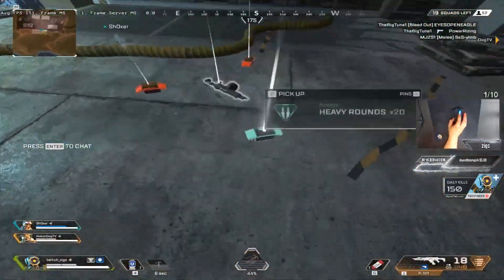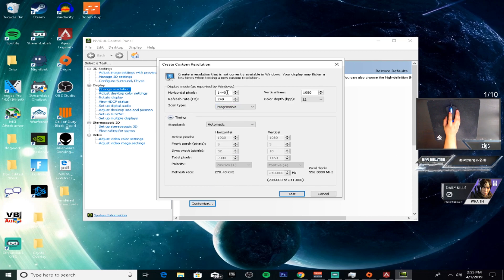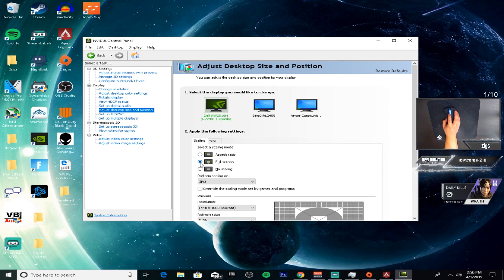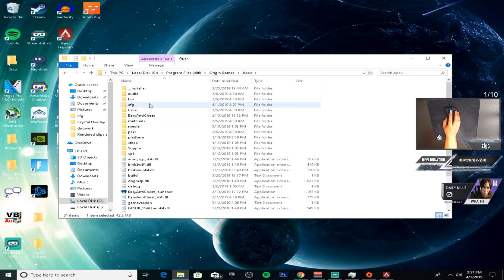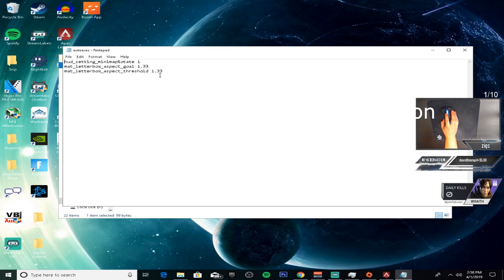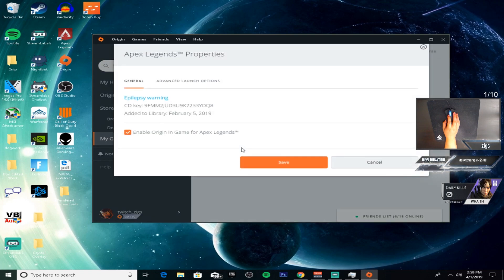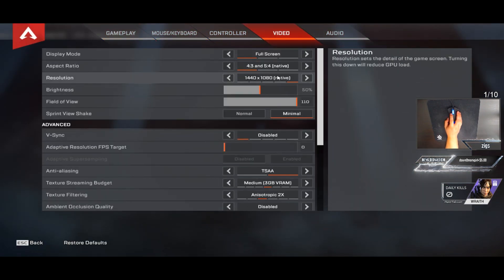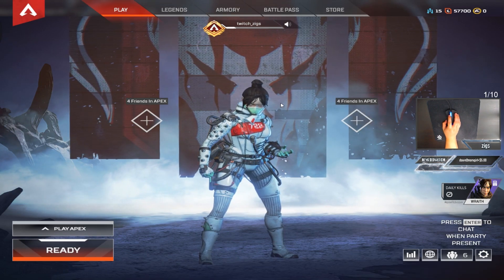How to play STRETCHED WITHOUT BLACK BARS best step-by-step tutorial! (Apex Legends Tips & Tricks)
In this video, I`m showing how to play stretched without having a black border using autoexec.

Autoexec commands:

minimap:  hud_setting_minimapRotate 1
stretched: mat_letterbox_aspect_goal 1.33
                   mat_letterbox_aspect_threshold 1.33

IF YOU WANT OTHER RESOLUTIONS DEVIDE HEIGHT/WIDTH and replace 1.33 with that number(example: 1280/1080=1.185)

IF YOU WANT MINI MAP TO ROTATE WITH CHARACTER put this command in autoexec folder:  hud_setting_minimapRotate 1